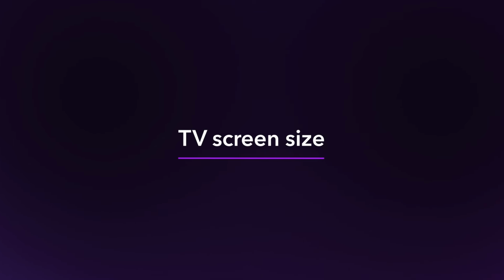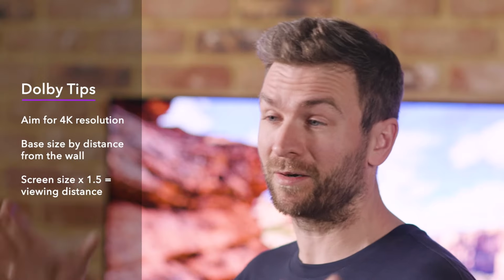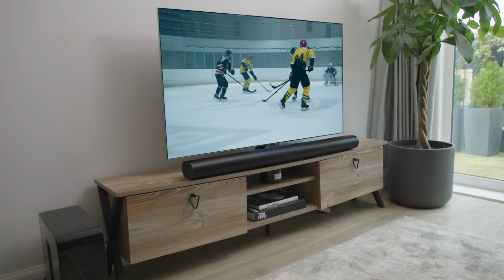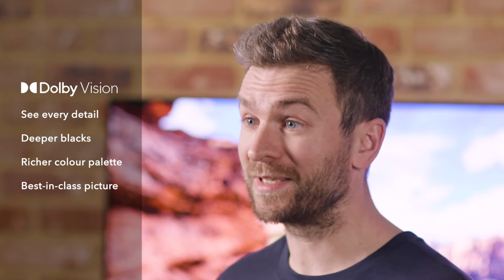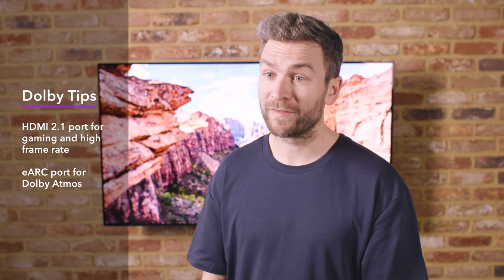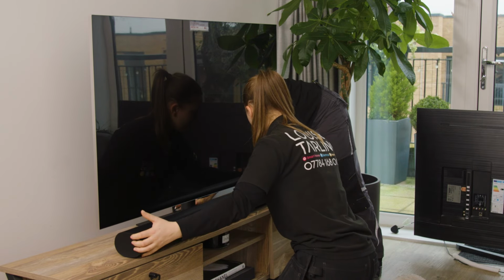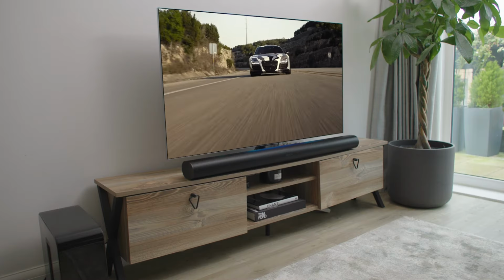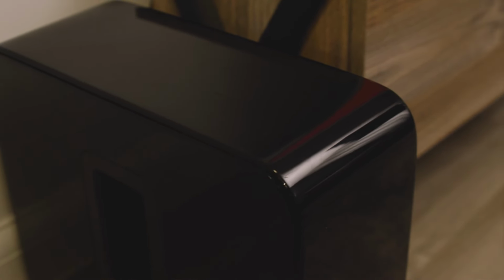TV & Soundbar Set-up Explained by Dolby’s Rob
Shopping and set up tips for your TV and soundbars
How to improve your living room

Want to get the most out of your home entertainment system? In this video, Rob Karlsson from Dolby UK shares expert tips on how to optimise your TV and soundbar setup for the best possible experience. Whether you're watching films, streaming shows, gaming, or listening to music — simple adjustments can unlock a world of immersive sound and stunning picture quality.

🎬 Know where to place your TV and sofa
🖥 Understand the difference between TV displays and screen resolution.
🛠️ Connect your TV and soundbar
🎧 Why you need a soundbar with Dolby Atmos and where to put it
🎨 Improve your cinematic experience with Dolby Vision
‣ Use your TV smart apps for a smooth TV night

HDMI, e-ARC, OLED, QD-LED, HDR, HD, 4k – can we get more acronyms please?! We have you covered. Learn how to level up your entertainment system — no tech jargon, just real results!

Fancy diving into a specific topic? 🤿😄 We’ve got some cracking articles ready for you to explore! 🚀📚👇

0:00 Intro
0:08 TV screen size
0:31 Optimum viewing angle
0:41 Screen resolution
1:09 TV panels types
1:41 TV connectivity and features
2:17 HDMI 2.1 explained
2:34 How do I bring Dolby Atmos home ?
2:58 Movies & TV in Dolby
3:13 Picking a soundbar
3:30 Other speaker options
4:04 Music in Dolby